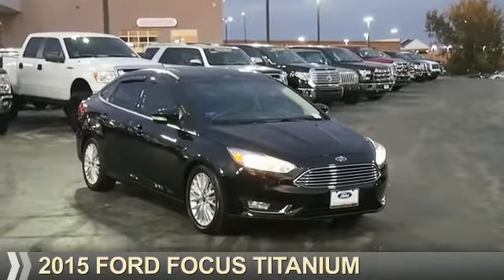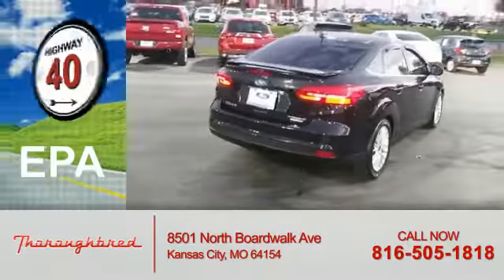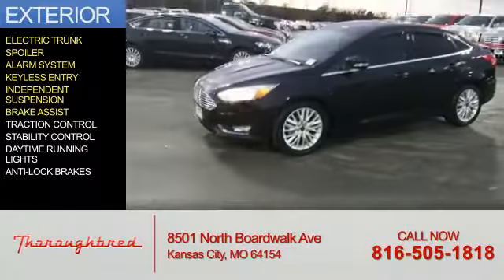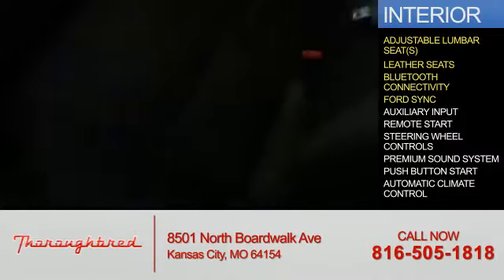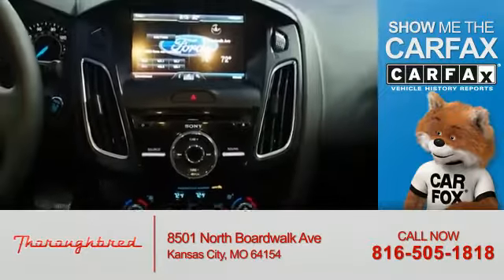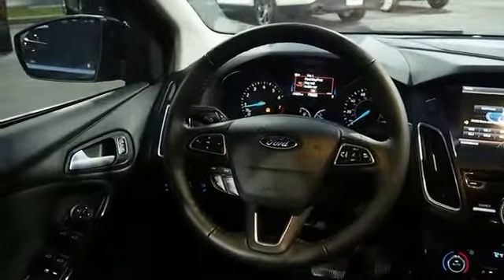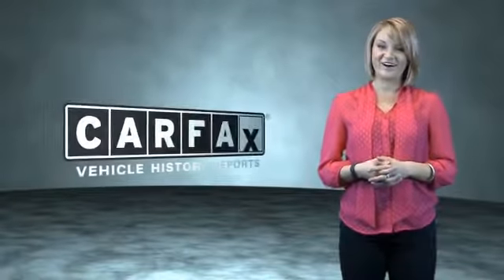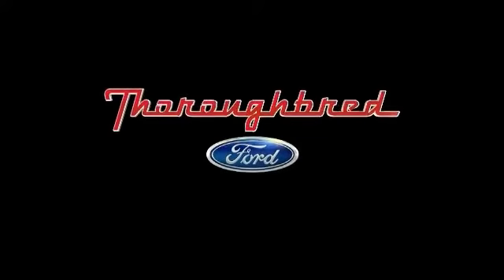2015 Ford Focus 73154A - Kansas City MO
Year: 2015
Make: Ford
Model: Focus
Trim: Titanium
Engine: 2.0 liter 4 Cylindercylinder FWD
Transmission: Automatic
Color: Black
Mileage: 24893
Address:
8501 North Boardwalk Ave
Kansas City, MO 64154
VIN:1FADP3J24FL293686